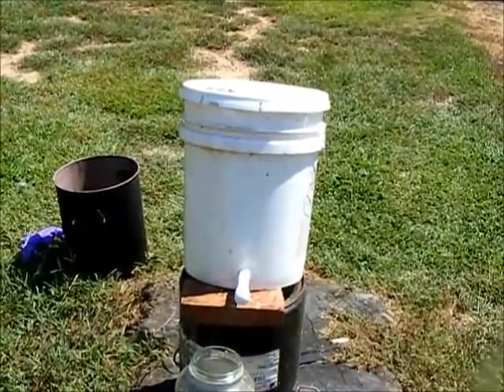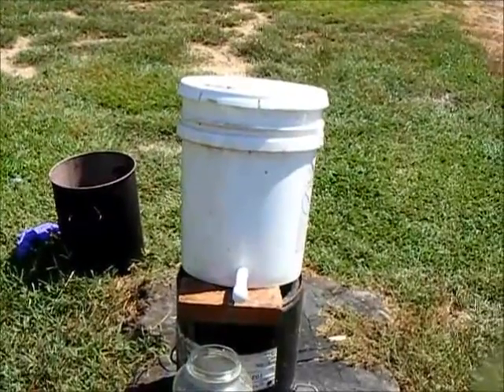Making lye solution for soap making Part 1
This is a first in a series of how to make lye soap